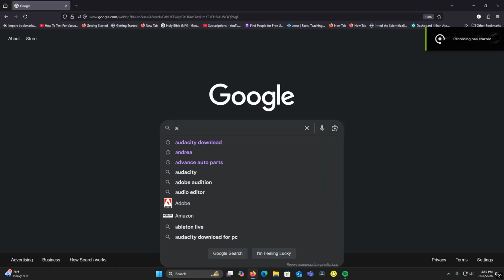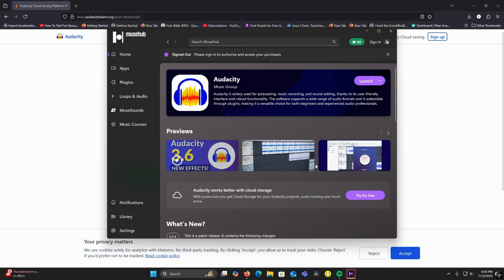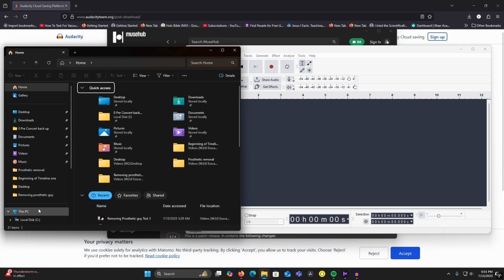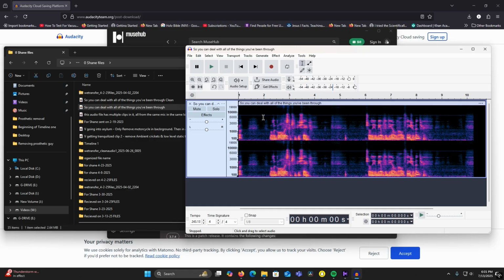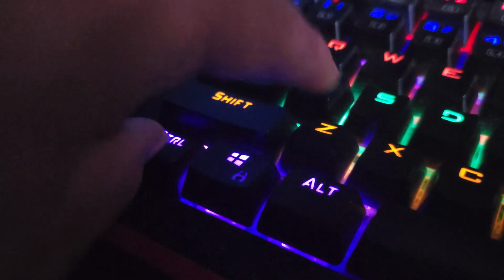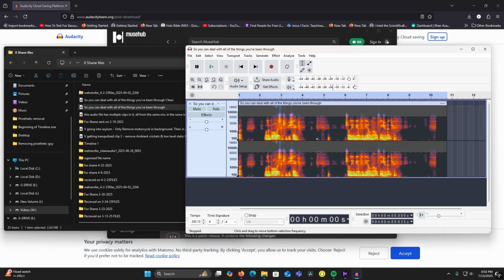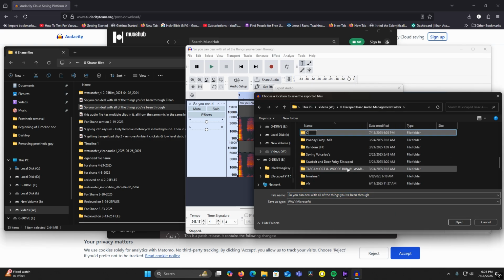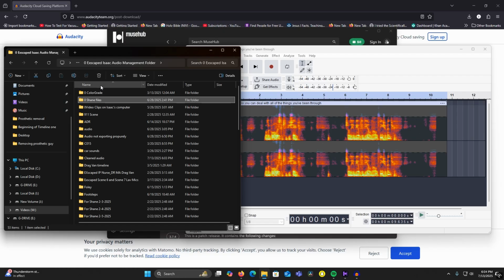How to clean static out of an audio clip using Audacity